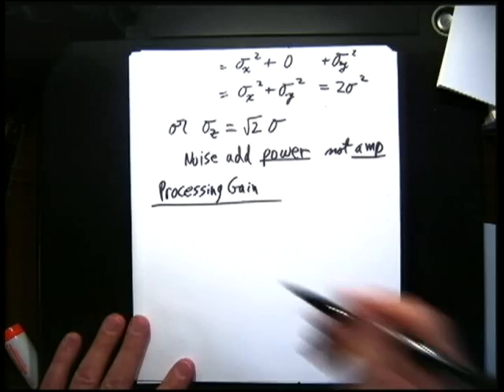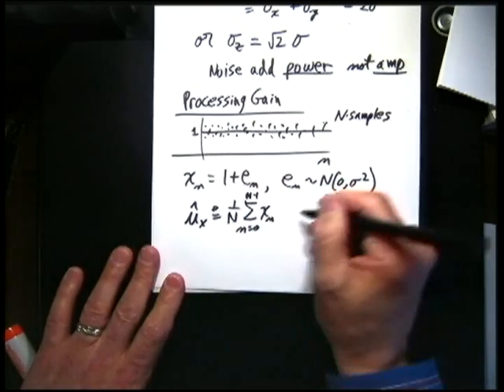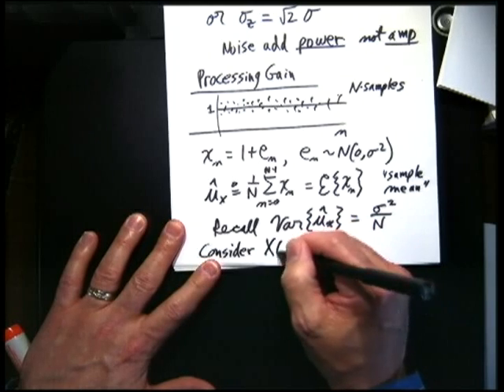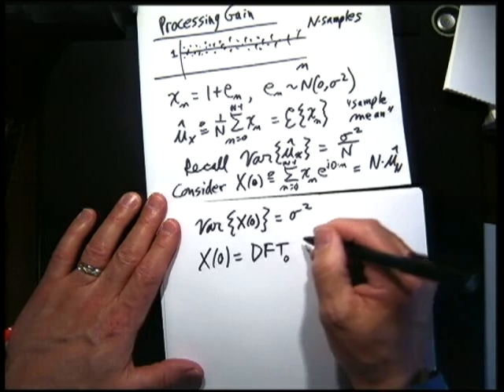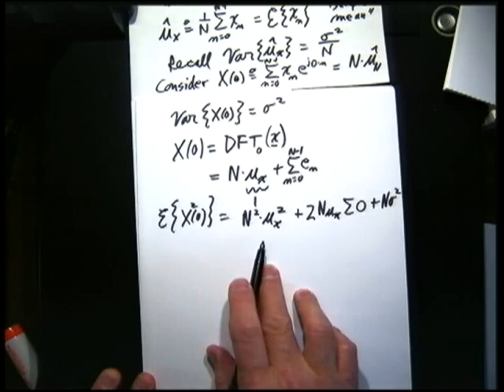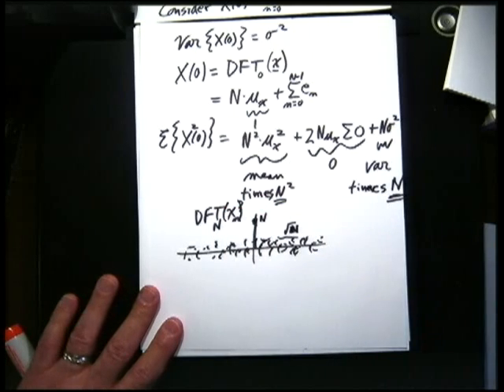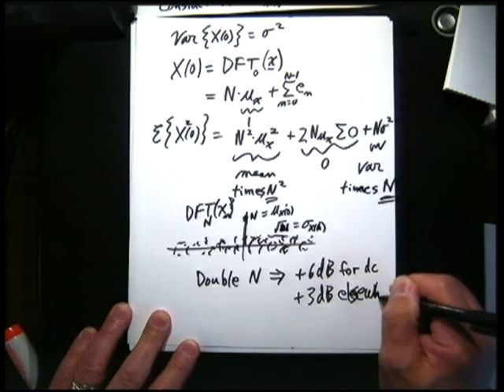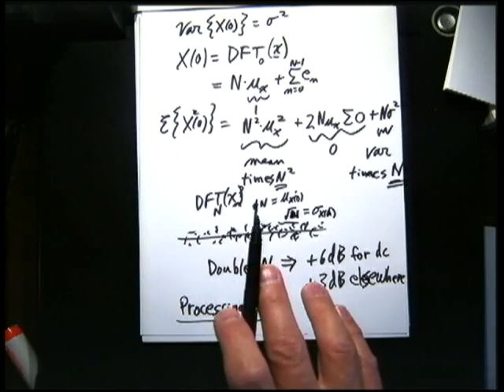music320 14 02 18 2 Processing Gain